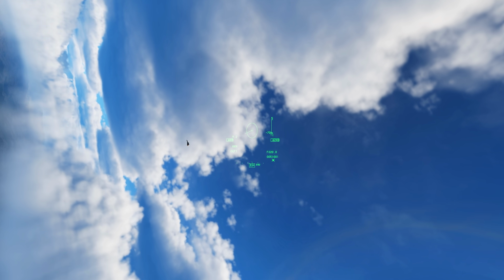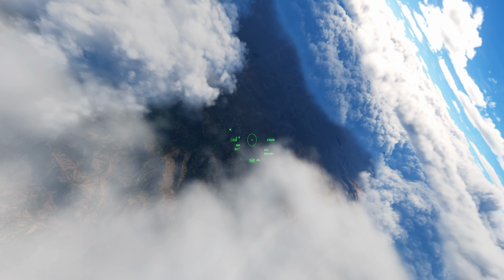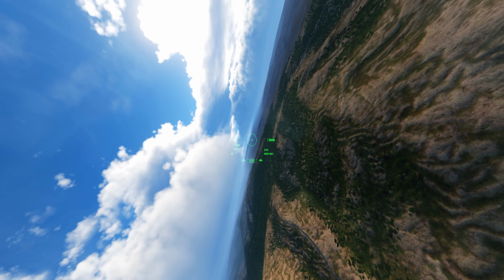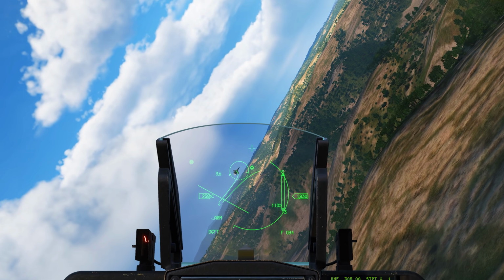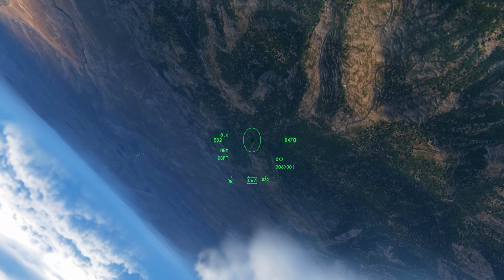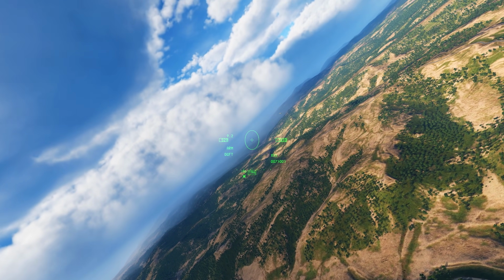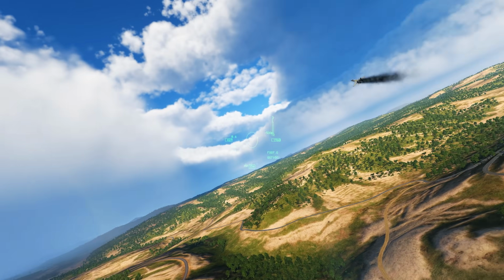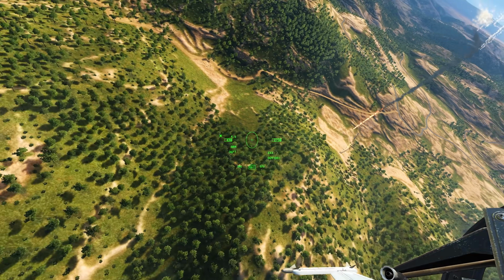South Korean F-16 Viper Vs Chinese J-11 Flanker-L Dogfight | Digital Combat Simulator | DCS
Processors: AMD Ryzen 9 5950X 16-Core 3.4GHz (4.9GHz Max Boost)
Motherboard: Gigabyte X570 AORUS Elite WiFi
Memory: 128GB CORSAIR VENGEANCE RGB PRO 3200MHz (4x32GB)
System Cooling: CORSAIR H100i PRO XT RGB
Graphics Cards: NVIDIA 10GB GeForce RTX 3080
Operating System: MS Windows 10 Professional
Operating System Drive: 2TB Samsung 970 EVO Plus PCIe NVMe
Hard Drive: 2TB Samsung 980 PRO
Power Supply: CORSAIR AX1600i ATX Titanium

Virtual Reality: Oculus Rift S
HeadTracker: Trackir5

If you prefer more up close and personal dogfights consider the IL-2 Sturmovik: Great Battle series and experience intense WWII aerial combat over famous battlefields such as Stalingrad, Moscow, Rhineland and Normandy. Fight in and against Russian, American, German, British warbirds such as the P-51 Mustang, P-47 Thunderbolt, Bf-109, FW-190, Spitfire, Hurricane and rugged IL-2 Sturmovik attack plane. You can also fly legendary SPADS, Fokkers and Camels in WWI dogfights over the trenches of WWI and discover your inner Red Baron! And all of this can be experienced in jaw dropping virtual reality!